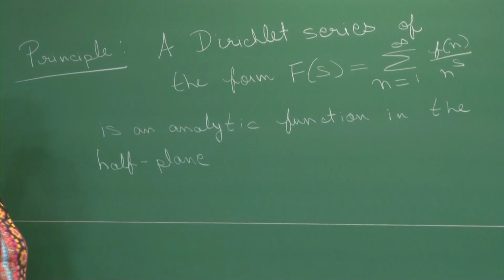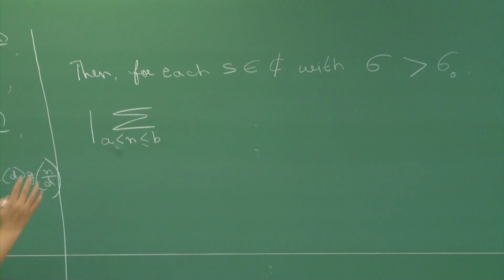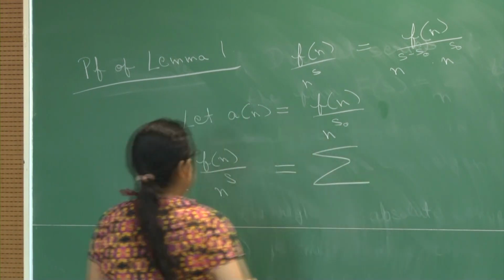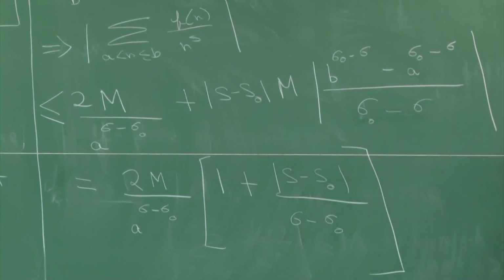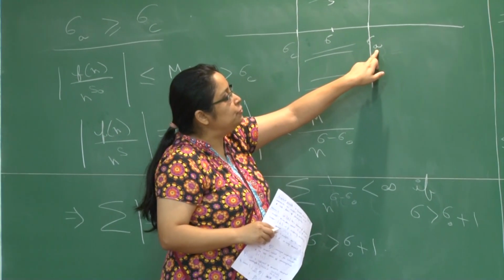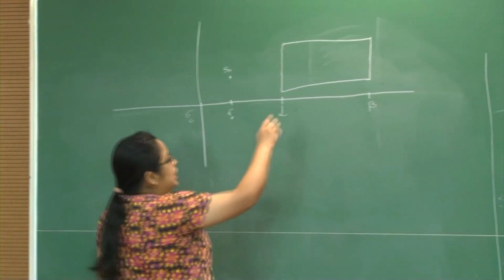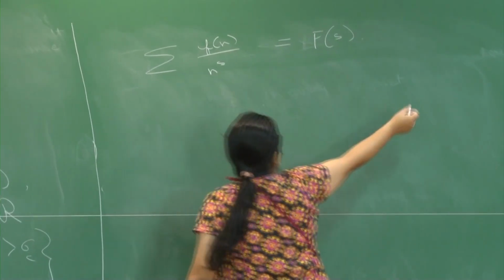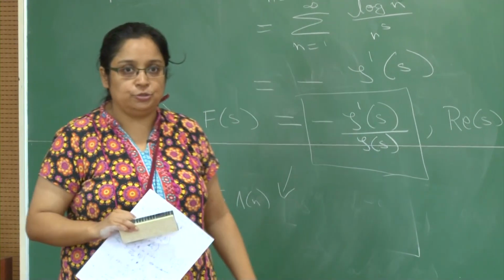Probabilistic Number Theory: L09 - Dirichlet series as analytic functions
Title: Dirichlet series as analytic functions

Abstract: The Dirichlet series of an arithmetic function is an analytic function in its half plane of convergence. We state and prove this principle, and discuss applications.